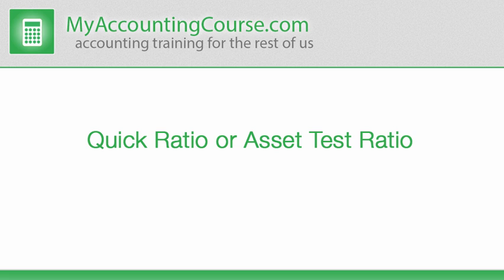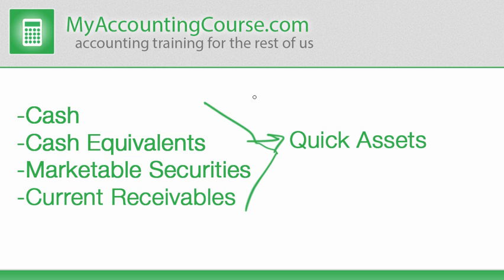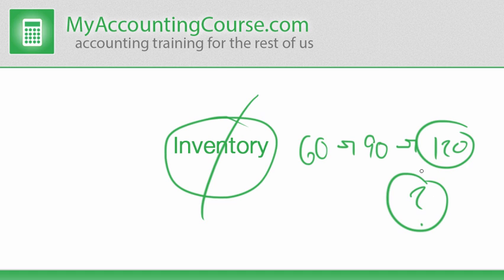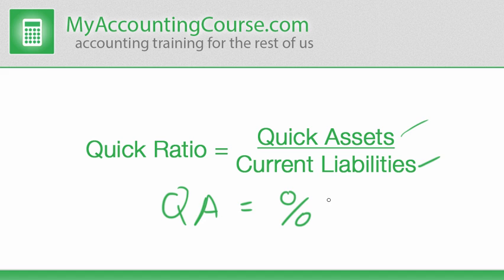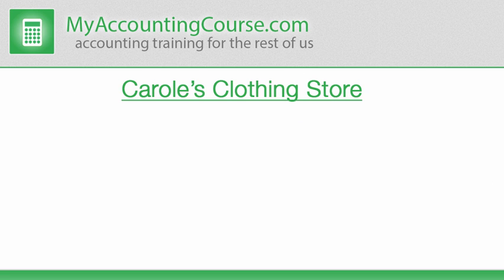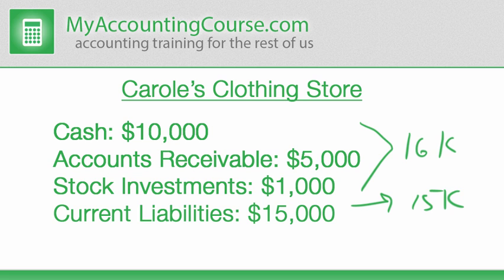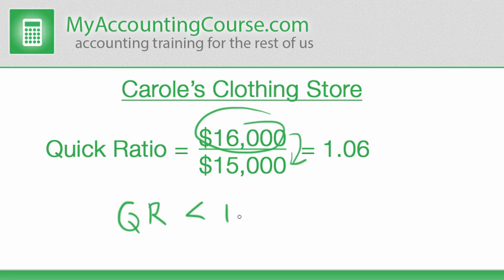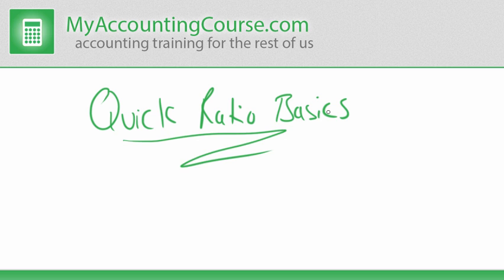Quick Ratio | Acid Test Analysis | Formula | Example - My Accounting Course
Quick Ratio is a liquidity ratio that shows how well a company can pay off its current liabilities with quick assets.